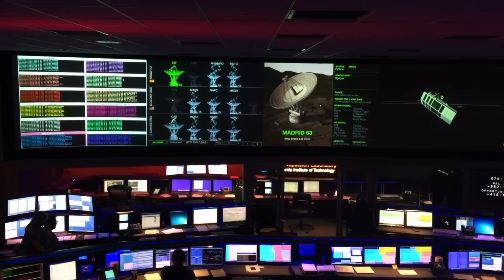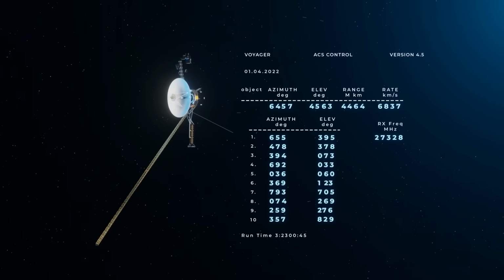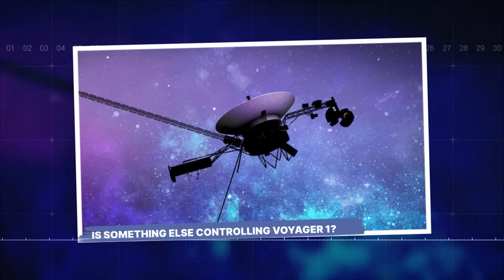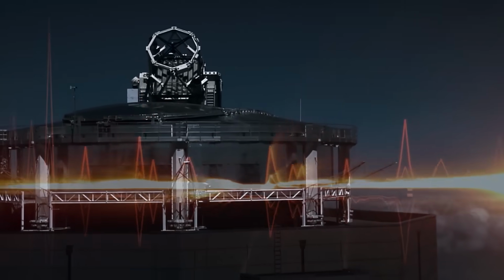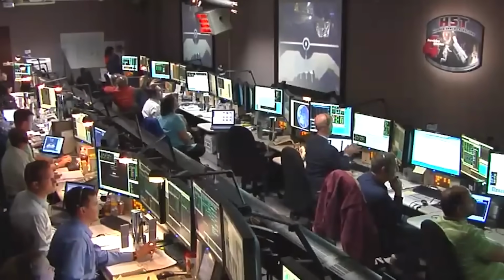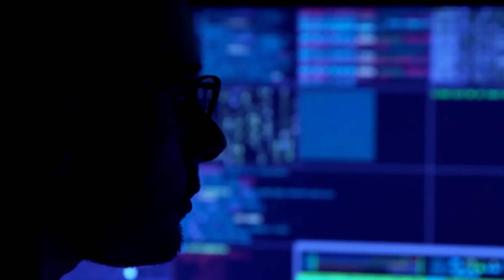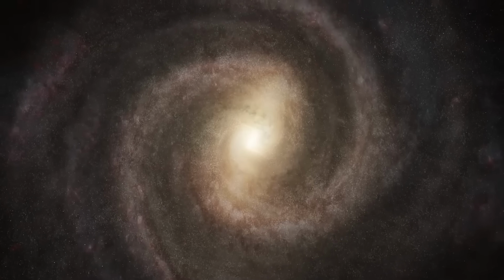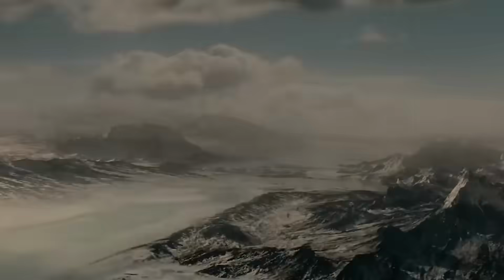Voyager 1’s Latest Transmission Ran Through NASA's AI… What It Found Terrified Scientists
The data streamed onto the screen at NASA’s Jet Propulsion Laboratory, and a chilling silence fell over the room. It was supposed to be gibberish, a technical glitch from the aging Voyager One probe, which is now over fifteen billion miles away. But the AI they used to decode it revealed something else entirely. It wasn't a glitch. For the first time, the jumbled data formed a clear, repeating pattern. A pattern that is profoundly unnatural. Scientists are now faced with a terrifying reality: something in the interstellar void has taken notice of our lonely messenger, and it has sent a reply.